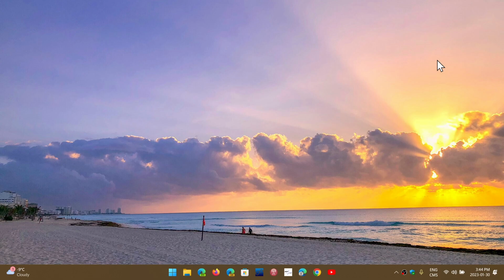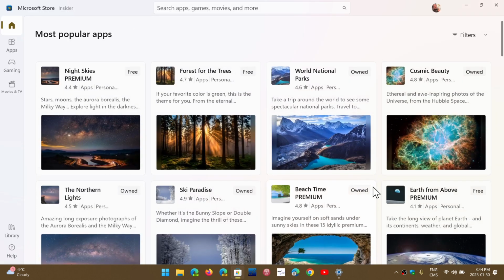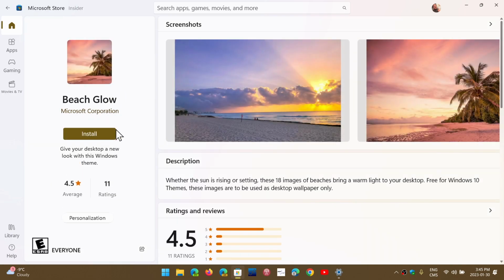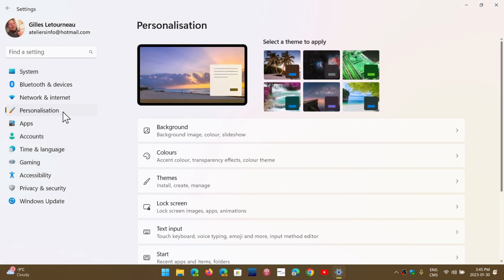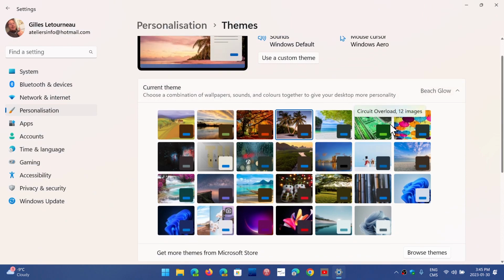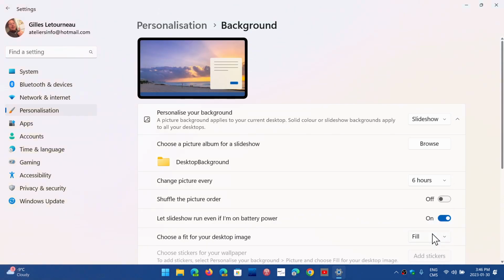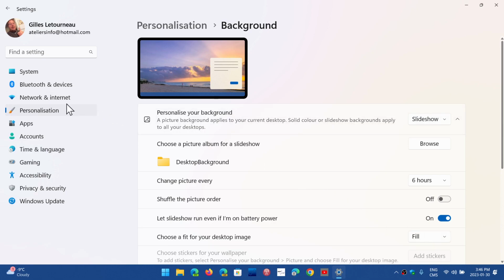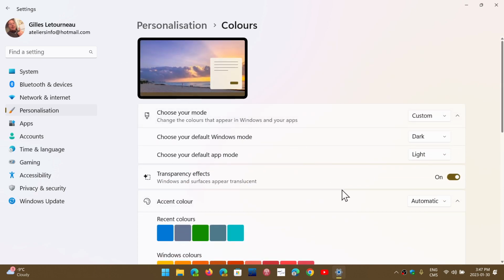Windows 10 11 Desktop Wallpaper theme Beach Glow Microsoft Store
Beach Glow is a very nice wallpaper theme for Windows